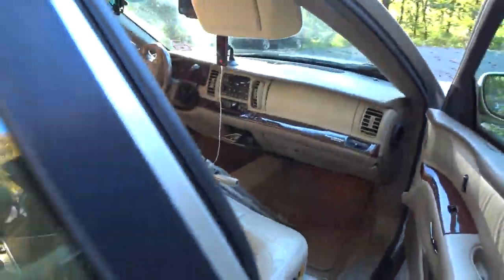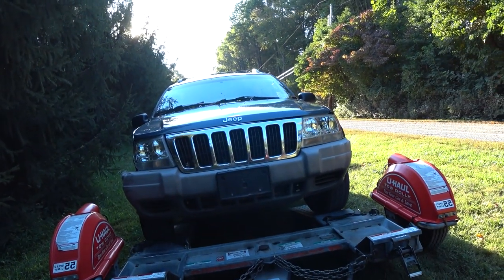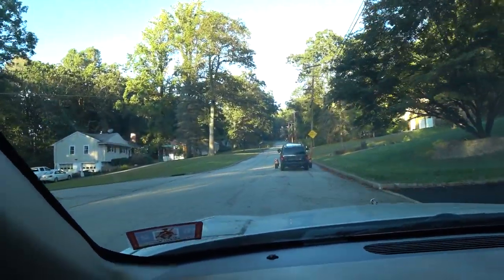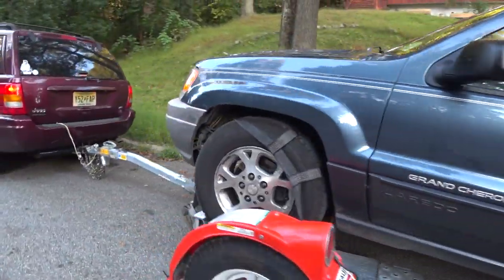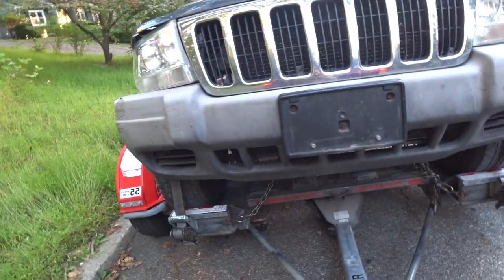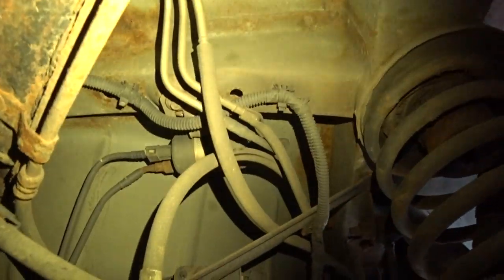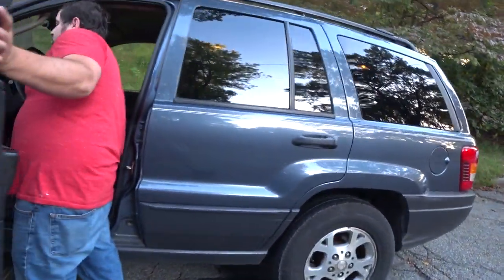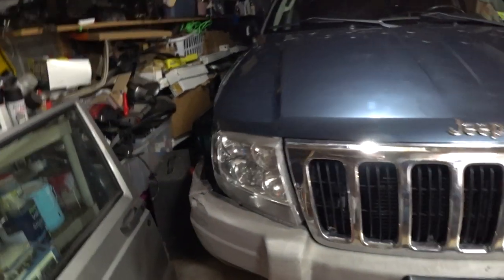How To Tow a Grand Cherokee with a Grand Cherokee - Getting Our New PROJECT JEEP Home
Here in D&E we do a lot of squawking about saving old Jeeps... well today we have the opportunity to put our money where our mouths area. We found a great deal on 2003 Jeep Grand Cherokee WJ that was left for dead in the weeds off an old dirty road a few towns over. Naturally, we had to find a way to get her home. Allow us to introduce our new WJ project. The Blue '03